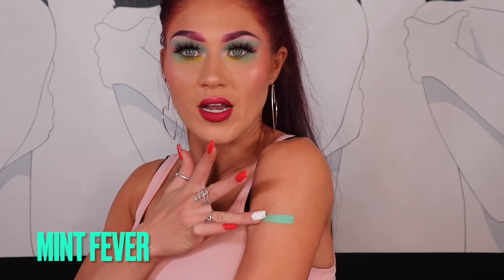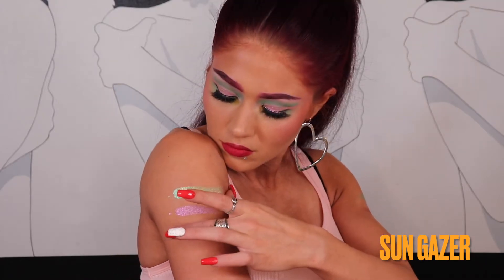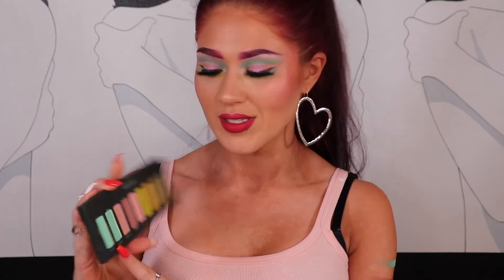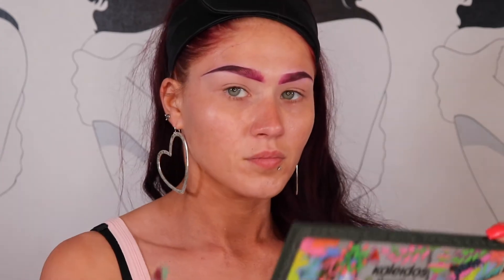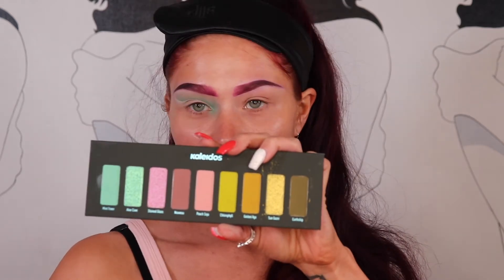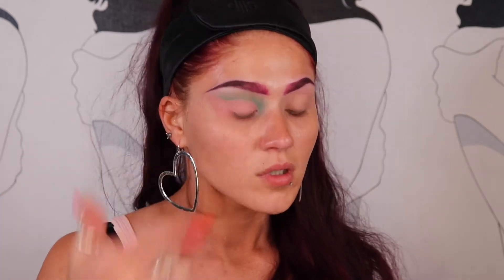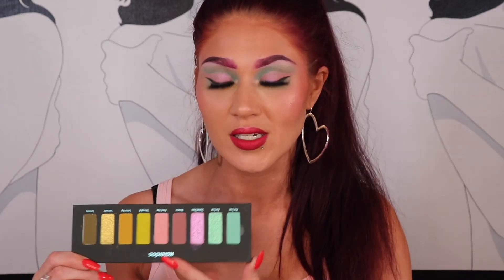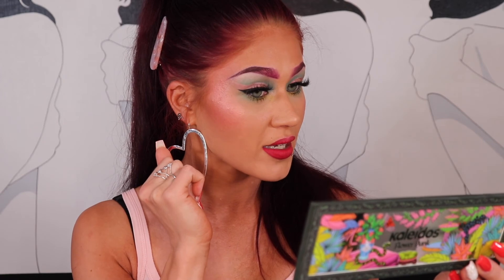First Impressions : Kaleidos "Flower Punk Palette"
Hey Y’all!
Today I’m doing a first impressions of Kaleidos Makeup’s “Flower Punk” Palette. Let me know if you have this palette or what you think of this palette.

Products Used/Shown in Video:
Kaleidos “Flower Punk” Palette
-$36

About Face Light Lock Powder Highlight in "Stay In Bed"
-$30

NARS Powermatte Lip Pigment in the shade "You're No Good"
-$26

Kiss Me Now Lases
-$18

Products On My Face:
Eyebrows:
- Benefit Cosmetics’ “Precisely My Brow” in the shade 6 - Cool Soft Black
- Jeffree Star Cosmetics’ Bloodlust Palette, shade “Dungeon”, “Blood Queen”, & “Vivid Mood”

Face:
- Tatcha Silk Canvas
- Milk Makeup’s Hydro Grip Primer
- Huda Beauty’s Faux Filter Foundation in the shade “330N Butter Pecan”
- Jaclyn Cosmetics’ Rouge Romance Cream Blush Stick in the shade “Royal Flush”
- Jeffree Star Cosmetic’s “Magic Star” Concealer shade “C15” & “C8”
- Jaclyn Cosmetics’
- Jaclyn Cosmetics’ Bake & Brighten Under Eye Powder in the shade “Brightening Light Banana”
- Fenty Beauty’s Pro Filter Loose Setting Powder in the shade “Banana” (All Over)
- Tarte Cosmetics’s Park Ave. Princess Contour Palette
- Jaclyn Cosmetics’ Rouge Romance palette shades “Boudoir” & “Pretty Posh”
- About Face Light Lock Powder in the shade “Stay in Bed”
- L’Oréal Paris’ Bronze Please! In the shade “4”
- Milk Makeup’s Hydro Grip Set + Refresh Spray

Eyes:
- Anastasia Beverly Hills’ Eye Primer
- Kaleidos Makeup’s “Flower Punk” Palette
- KVD Vegan Beauty’s Tattoo Liner in the shade “Trooper”
- KVD Vegan Beauty’s Cake Liner in the shade “Trooper”
- Fenty Beauty’s Full Frontal Mascara in the shade “Cuz I’m Black”
- Kiss Me Now Cosmetic’s lashes in the style “Luna”

Lips:
- About Face Fix Matte Lip Pencil in the shaded “Madness”

ALL music in this video is from Epidemic Sounds. With this I do have a "Creator Subscription", which allows me to use music from Epidemic Sounds.